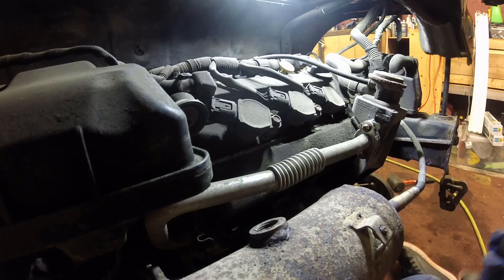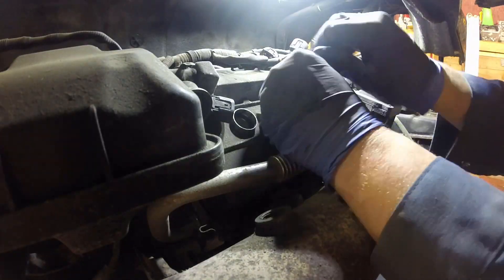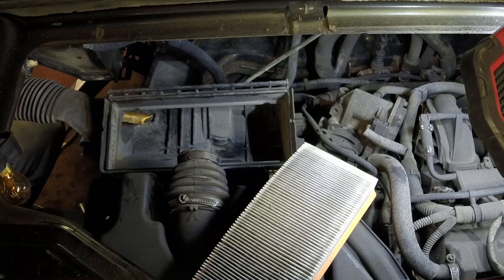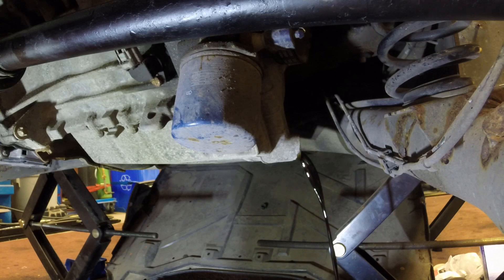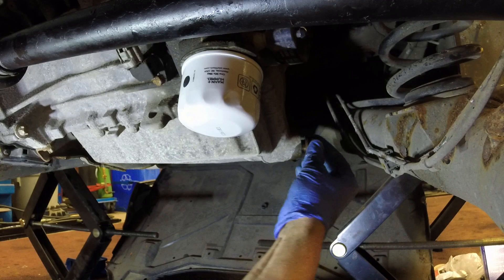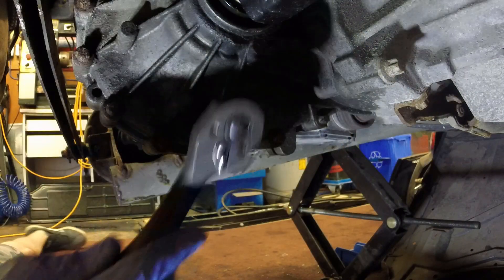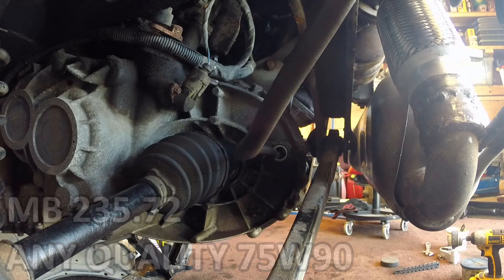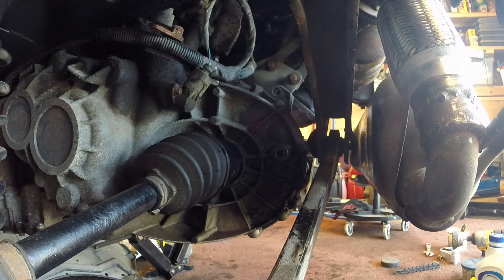Smart ForTwo 451 Basic Maintenance Procedures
Some of the basic maintenance procedures I like to do when getting a new to me used Smart ForTwo 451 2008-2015. The video covers spark plug replacement, air filter replacement, oil + filter change, as well as gearbox oil change.

0:00 Intro
0:05 Spark Plug Change
2:00 Air Filter Replacement
2:57 Oil and Filter Change
5:32 Gearbox Oil Change